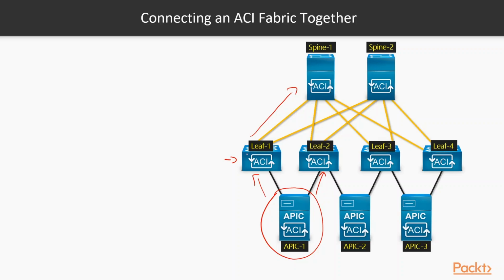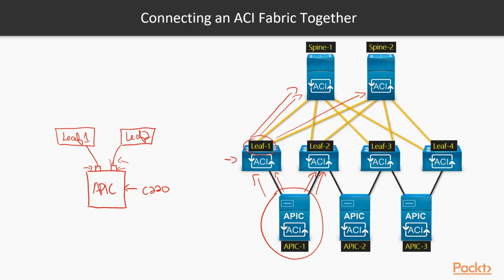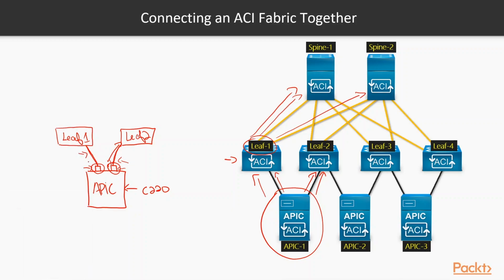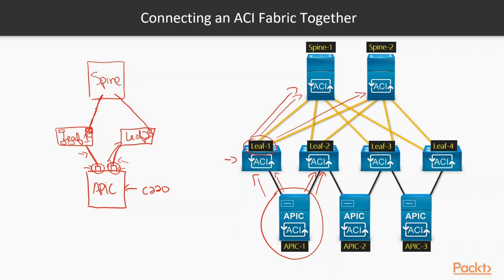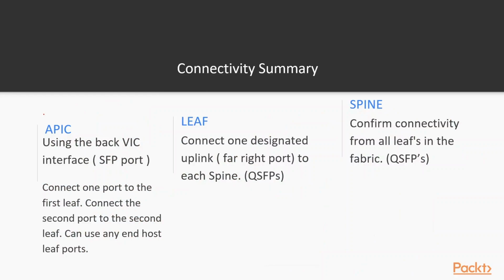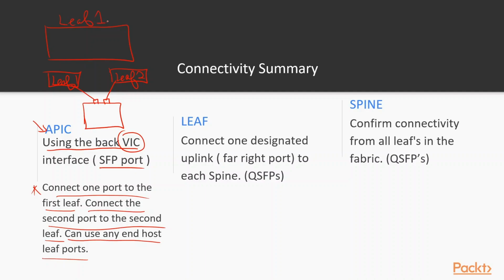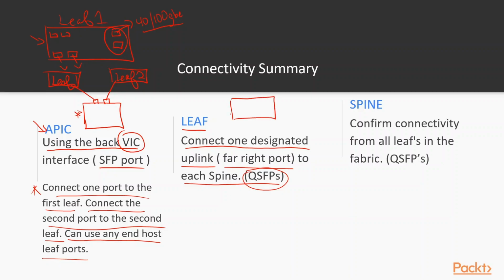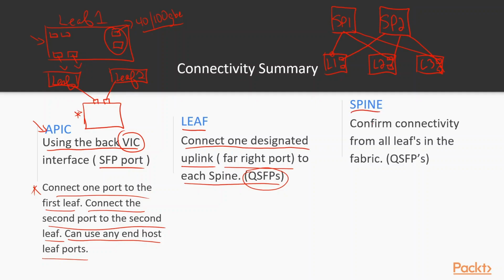5 Connecting an ACI Fabric Together